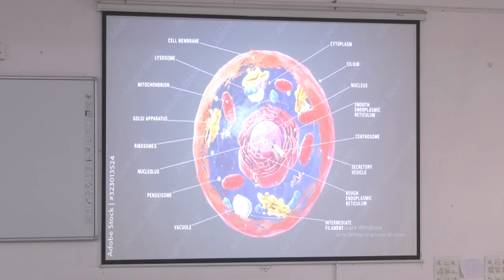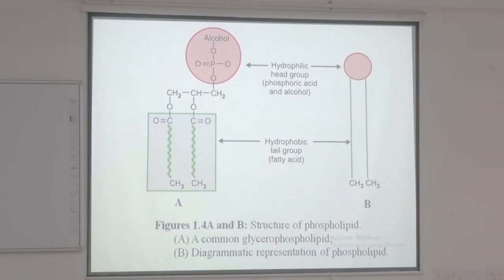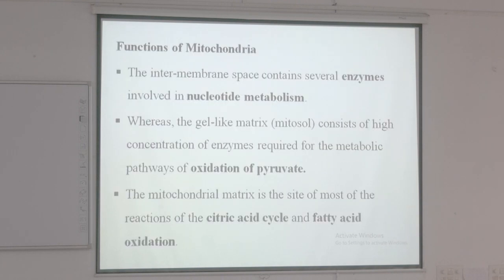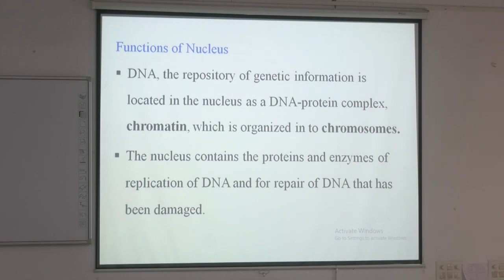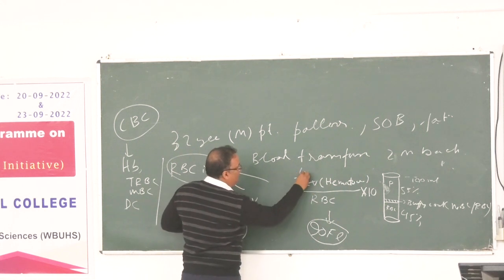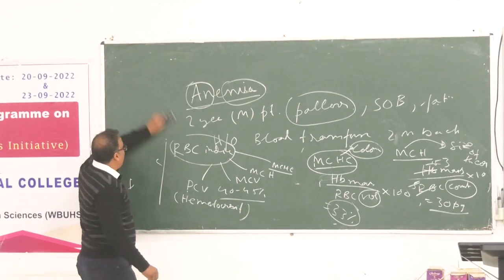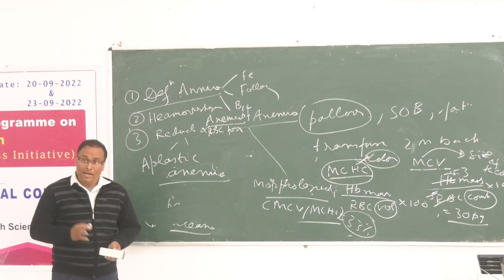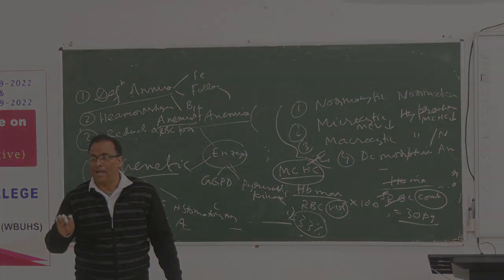Lecture On A Comprehensive Guide to Blood Disorders: Types, Causes, and Clinical Management | MBBS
Embark on a fascinating exploration of blood disorders, a group of conditions that affect the various components of blood. This comprehensive video provides a detailed explanation of the different types of blood disorders, their causes, and the available clinical management options.

Gain a deeper understanding of anemia, a condition characterized by a deficiency of red blood cells or hemoglobin. Learn about the different types of anemia, including iron-deficiency anemia, pernicious anemia, and sickle cell anemia.

Explore the world of bleeding disorders, such as hemophilia and von Willebrand disease. Discover the underlying causes of these conditions and the challenges they pose for individuals affected.

Learn about blood clotting disorders, including thrombophilia and deep vein thrombosis. Understand the mechanisms involved in blood clotting and the risks associated with abnormal clotting.

This video is not only informative but also visually engaging, featuring clear animations and diagrams that illustrate the complex concepts of blood disorders. Whether you are a medical student, healthcare professional, or simply curious about the human body, this video will provide you with valuable insights.

16-01-23 MBBS CLASS (22-23 SESSION)